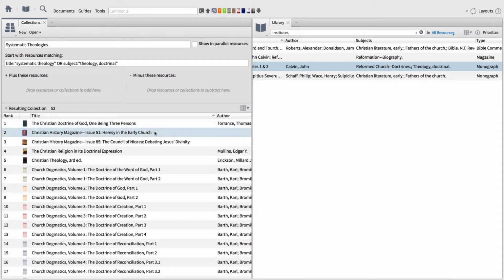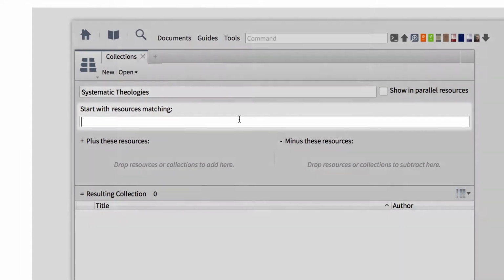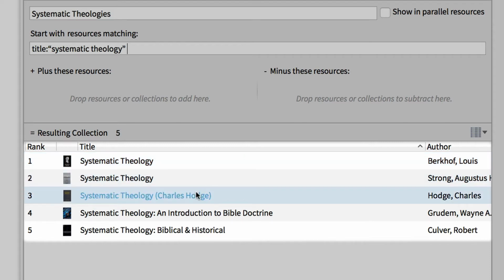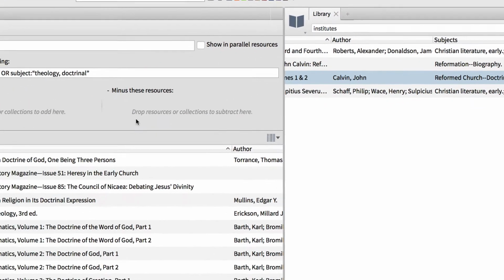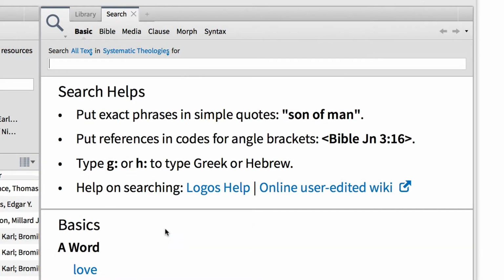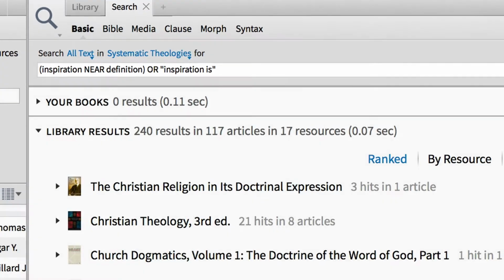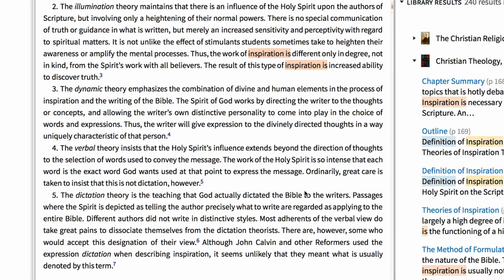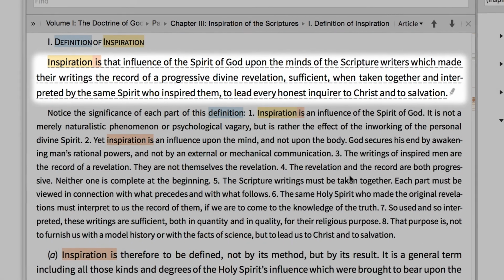Logos 6 Systematic Theology | Logos Bible Software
Use Logos 6 to group all of your systematic theologies into one collection. Then search your collection to compare definitions of the doctrine of inspiration.